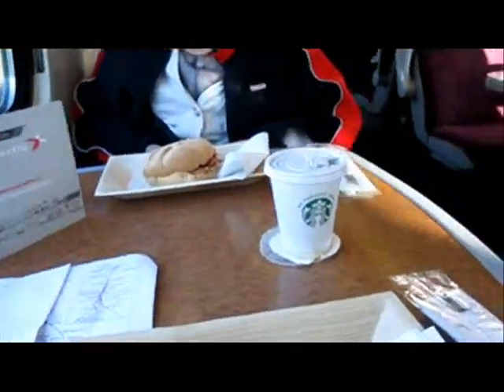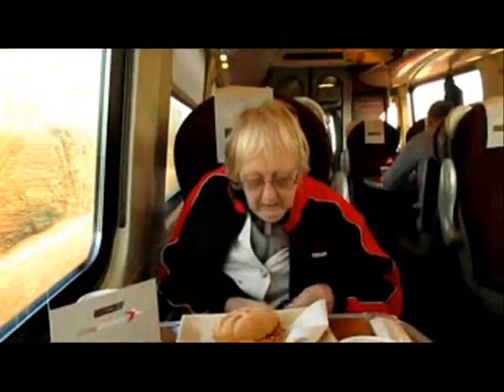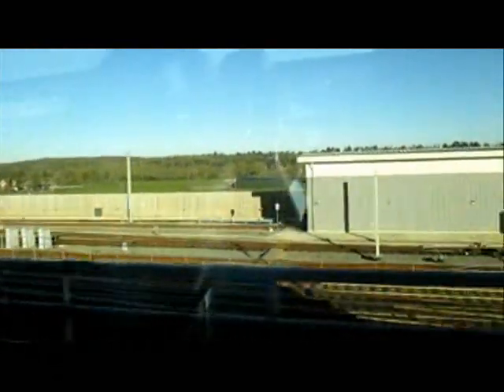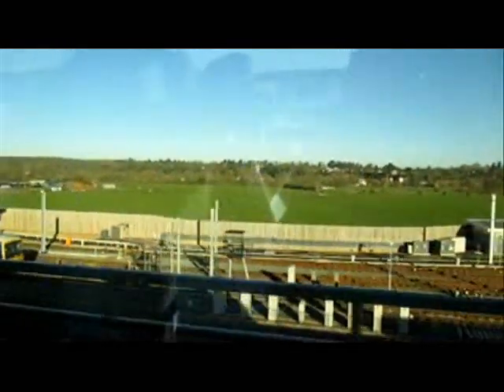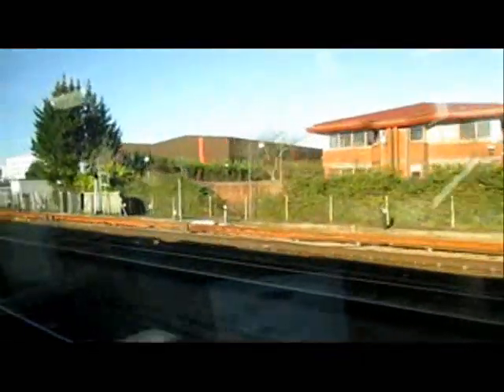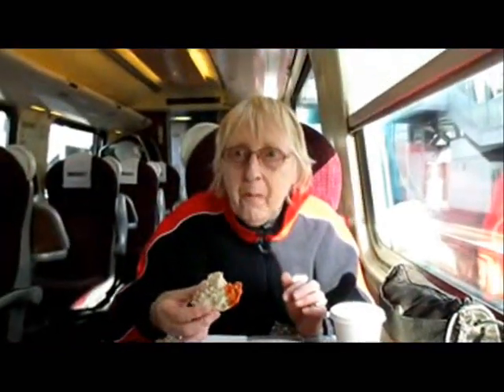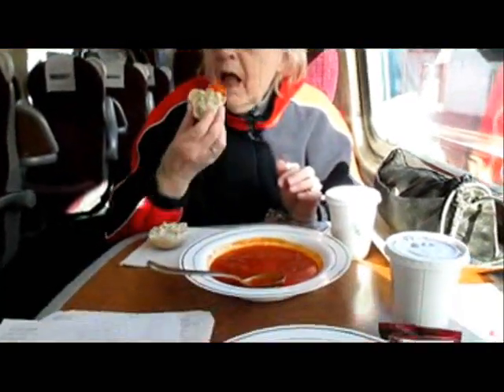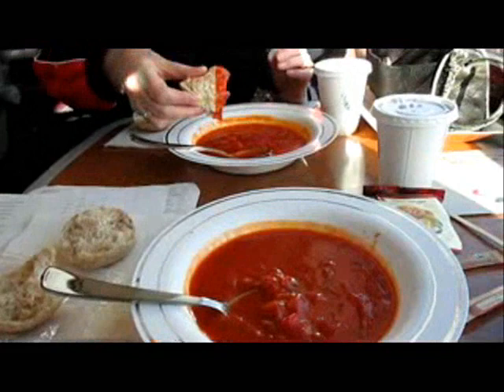BANBURY TO BOURNEMOUTH 19 01 2015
A brilliant sunny day for a days train riding. Difficult filming through the window of our Cross Country train. We did the round trip in 5 hours and besides good service and snacks we travelled on the same train as our friendly Colas driver who was going to Eastleigh to pick up 3 Locos. This was 2015, not 2014 as stated